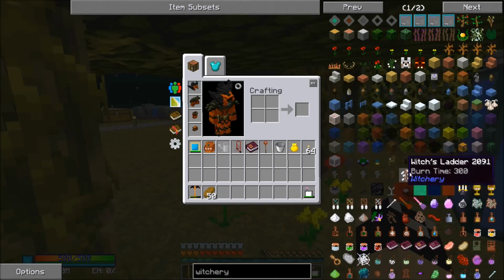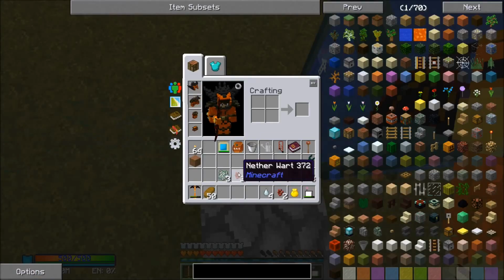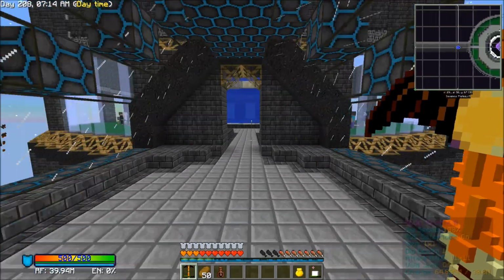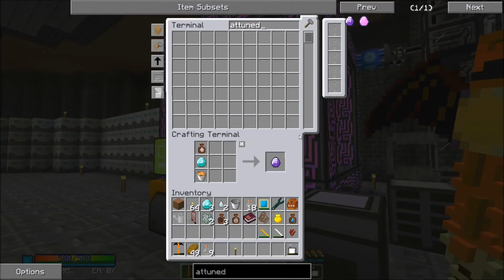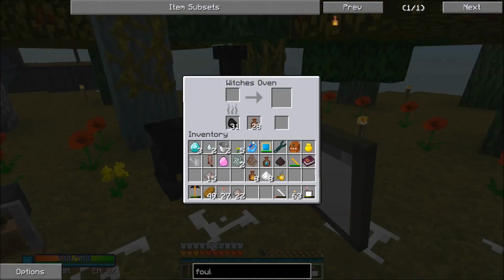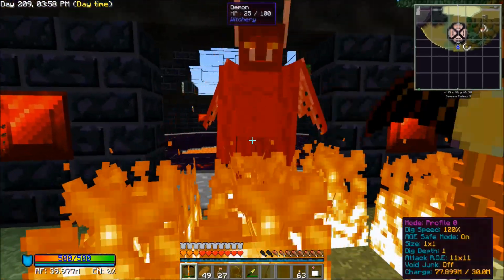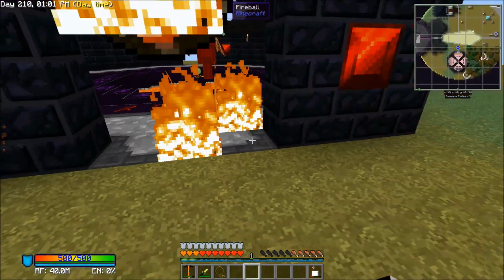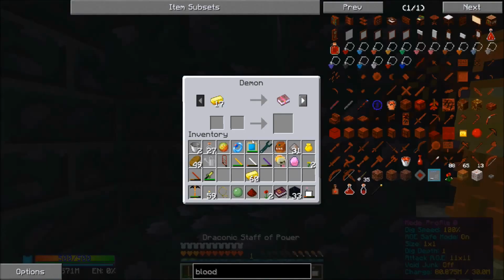Minecraft SkyFactory 2.5 Lp Ep 41: Enslaving Demons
In this episode of Sky Factory 2.5, we dive deeper into witchery, this time summoning a few demons in order to get demon hearts as well as making some minor upgrades to our witchery setup.